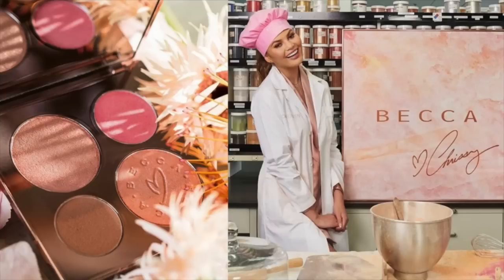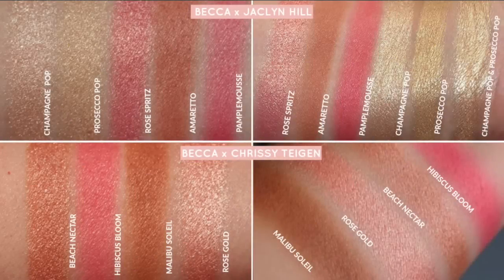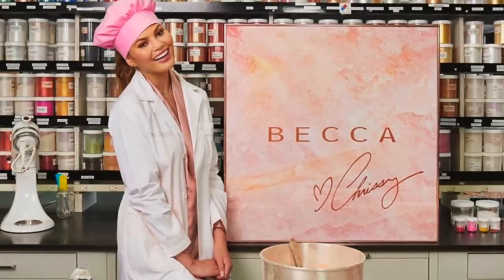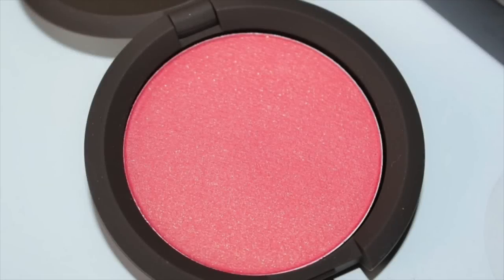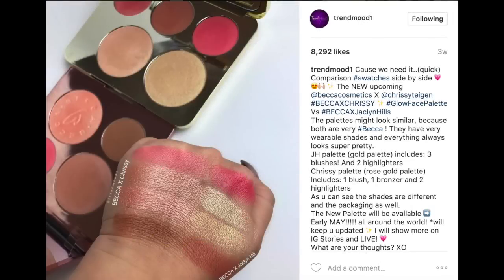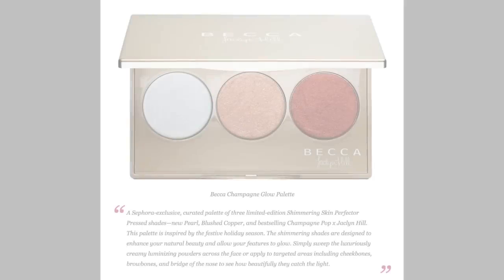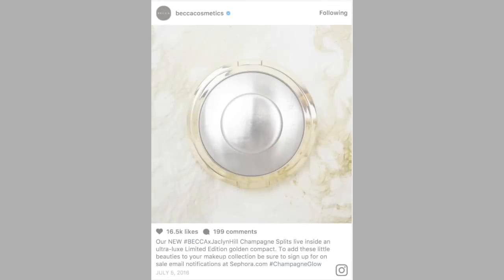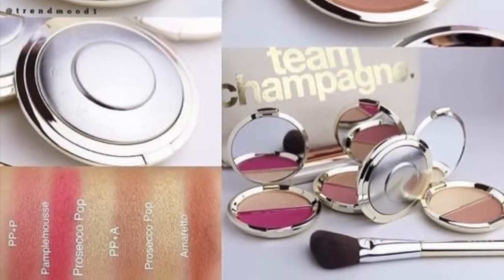BECCA COSMETICS TOTALLY EXPOSED!! PART 1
(OPEN & MAKE SURE TO WATCH IN HD!)

- AND -

Comparison swatch photos of the Becca x Chrissy Teigen Palette:

@TRENDMOOD1 on Instagram

Photos from the Becca x Jaclyn Hill & Becca x Chrissy Teigen Launch Parties:

Comparison swatches of the Becca x Jaclyn Hill Palette & Becca x Chrissy Teigen Palette:

BECCA COSMETICSL

W R I T E   T O   M E :

Here For The Tea
PMB# 1052
7-B Pleasant Blvd.
Toronto, ON  M4T 1K2

D I S C L A I M E R :

The content of this video should NOT be taken as FACT.  Any research done to obtain information about the content of this video is done by myself and presented to the best of my knowledge.

The intent of this video is to create a conversation in which people can share their thoughts and opinions on the issues contained in the video.